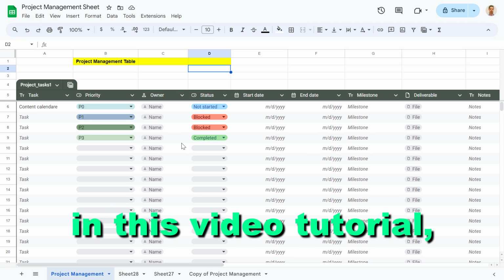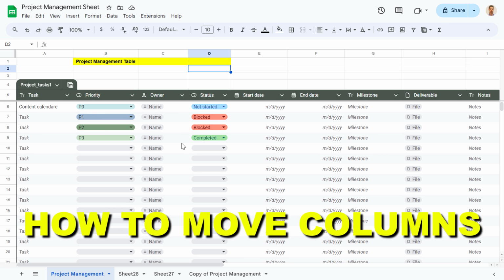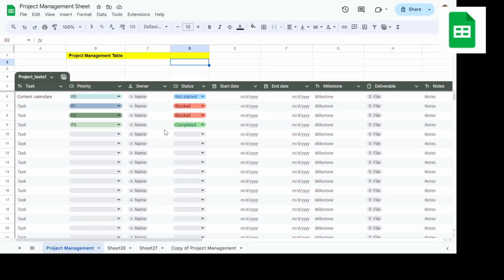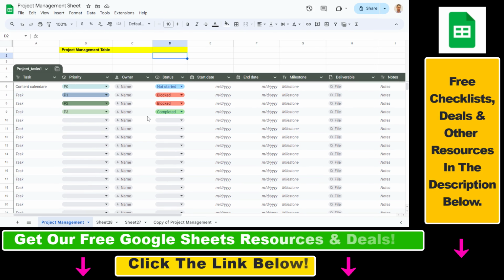How To Move Columns In A Google Sheets Spreadsheet? [in 2025]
Learn how to move Google Sheets columns.